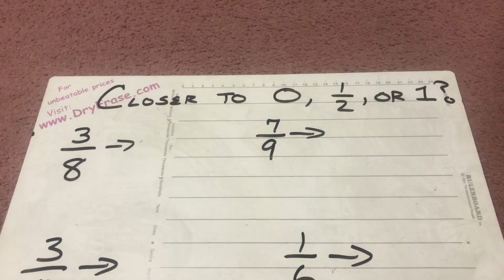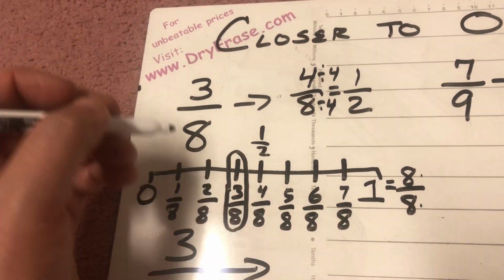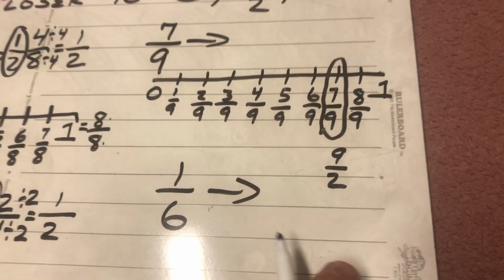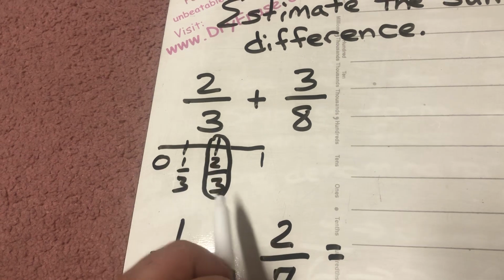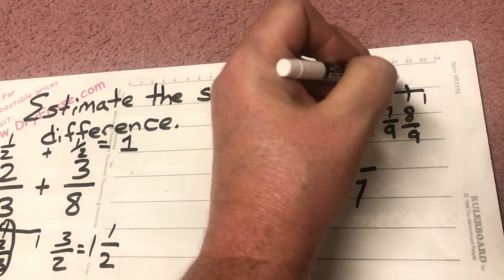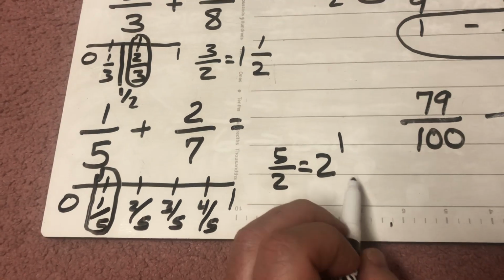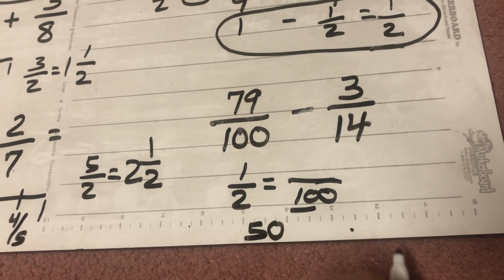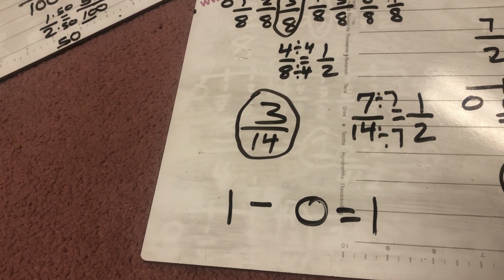5th grade Big Ideas 8.2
Fractions closer to 0, 1/2, or 1?  Estimating sums and differences with fractions